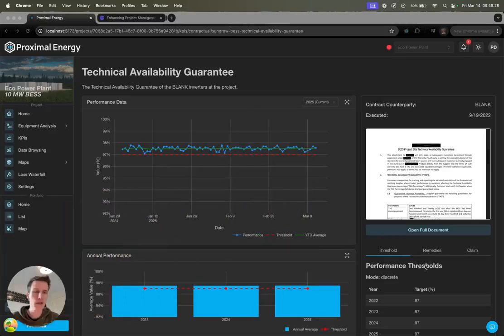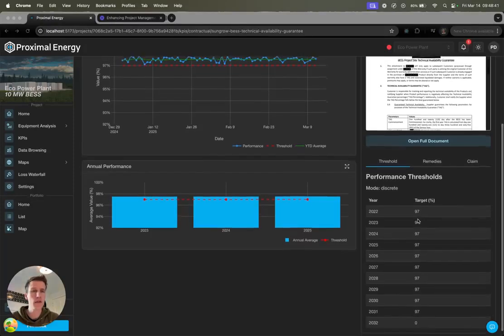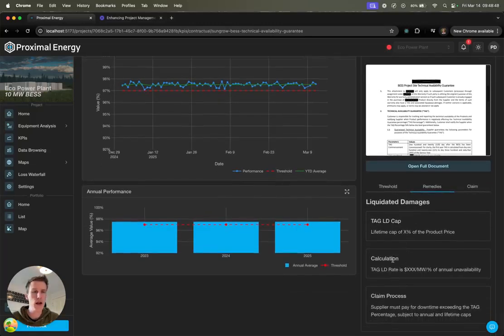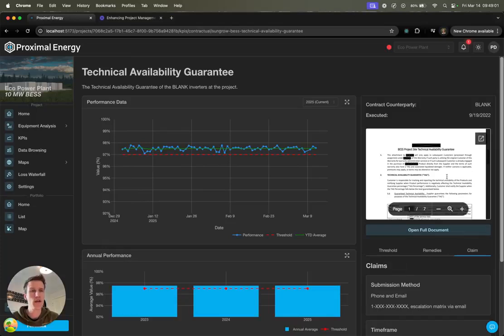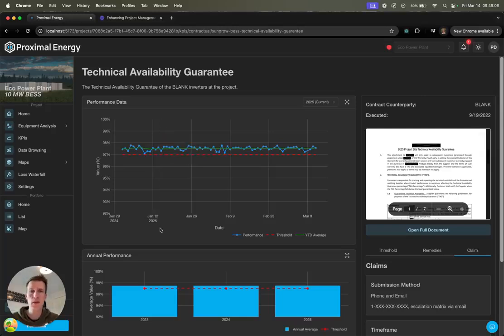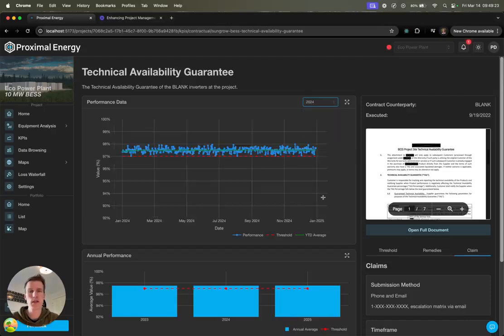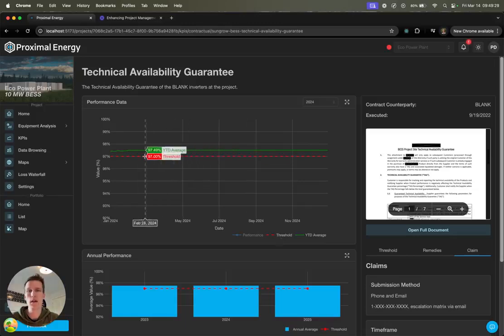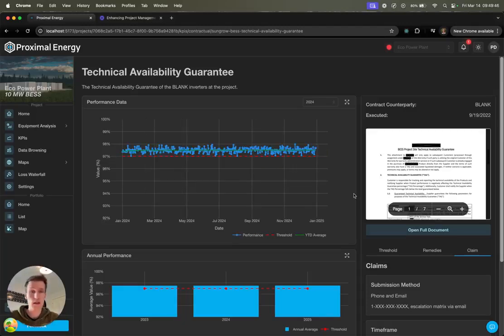Proximal Energy Contract KPI LLM